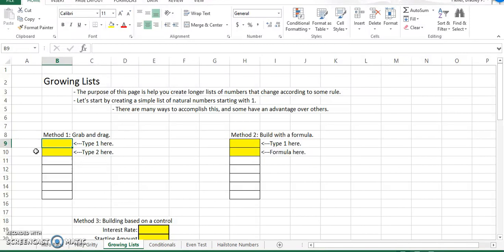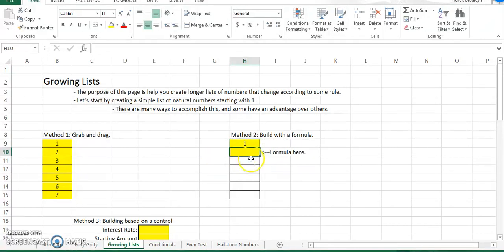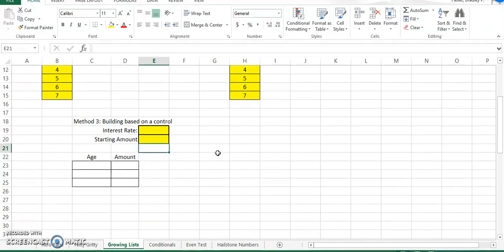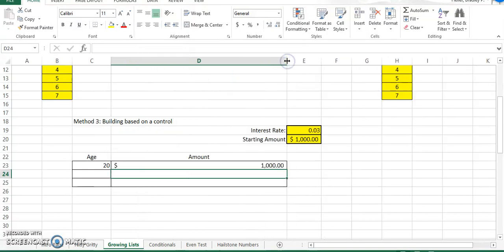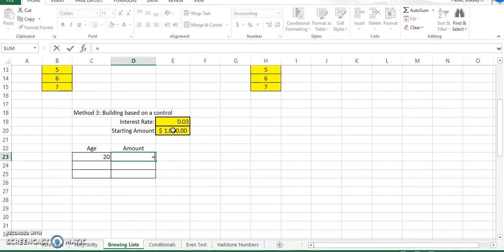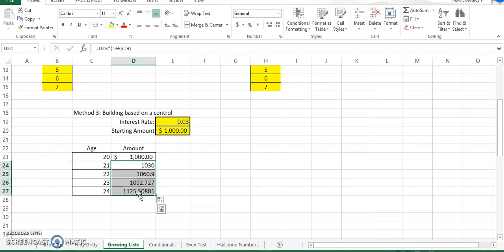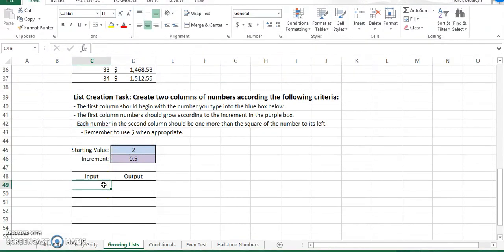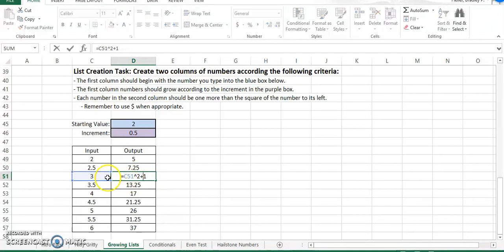Growing Lists in Excel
This video is designed to introduce NEW users to different methods of creating lists in Excel.